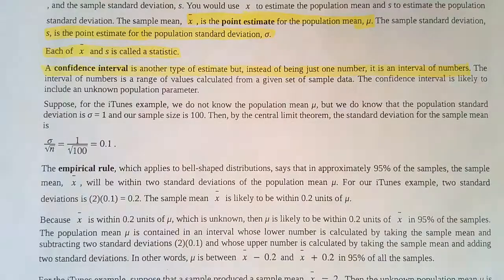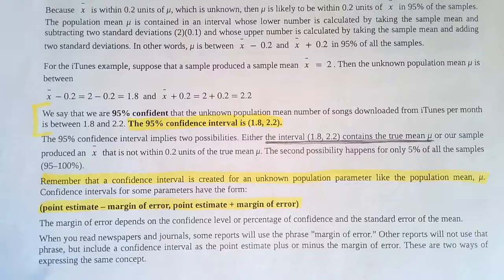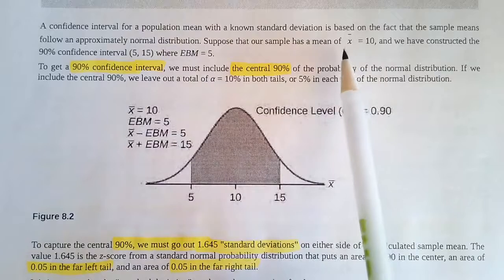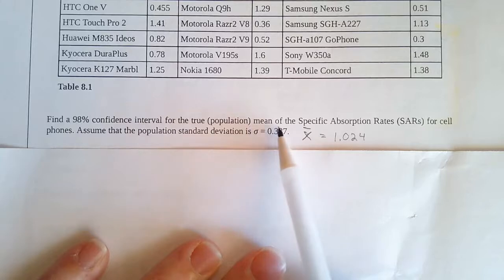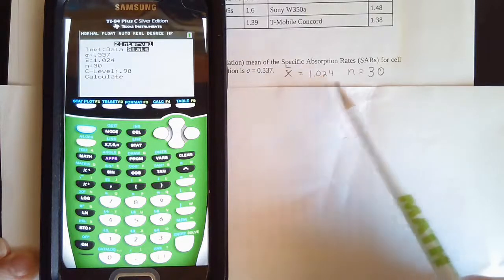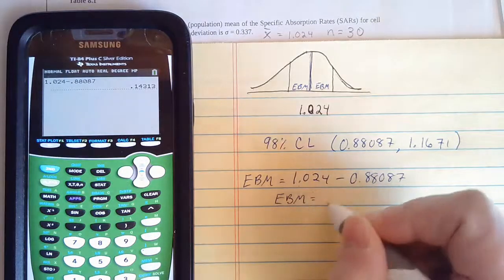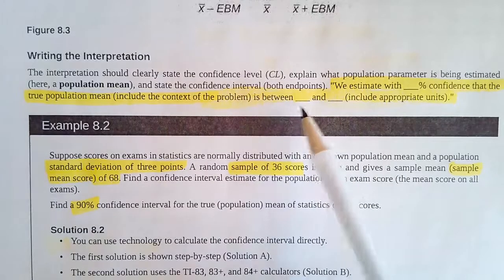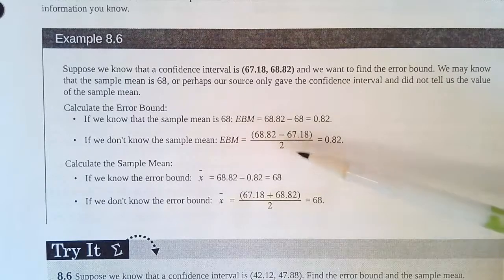Confidence Intervals 8.1 Reading Guide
A Single Population Mean using the Normal Distribution.